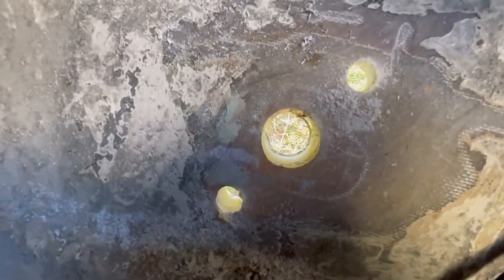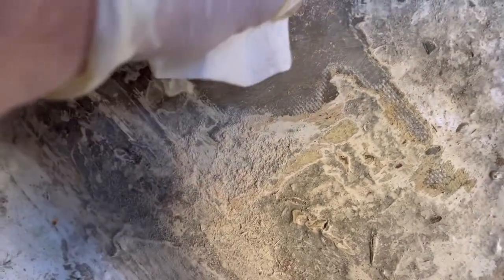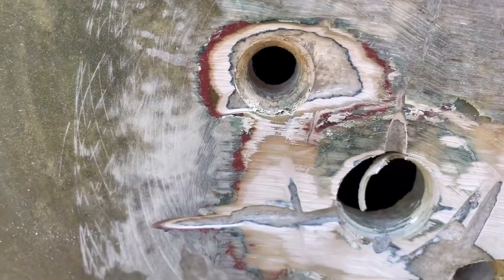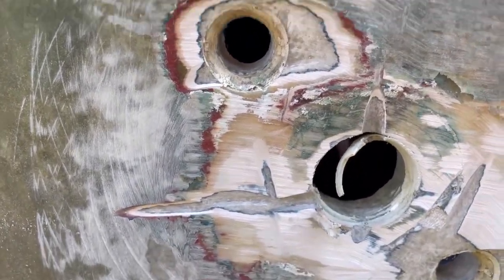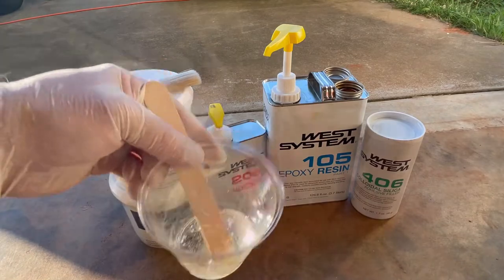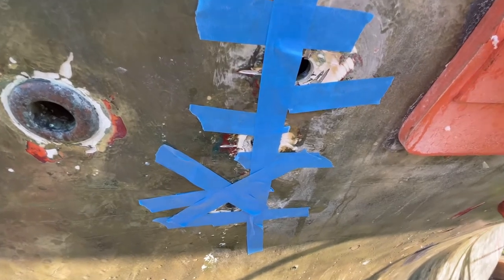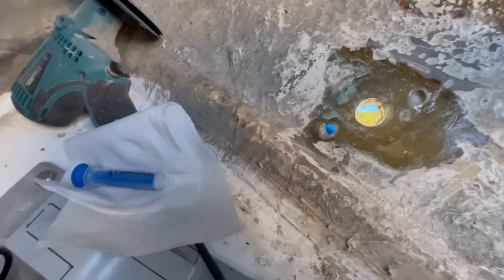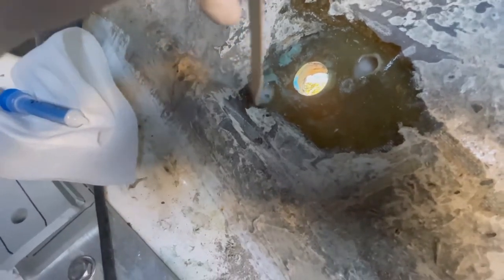How to Fill Holes In Your Boat’s Hull | Sailboat Restoration Ep. 20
I’m asked a lot about how I work with epoxy.
I thought this example would be helpful.

Lots of resources are out there for more information. I’ll post some PDF manuals below.